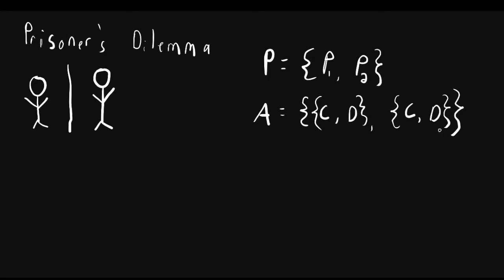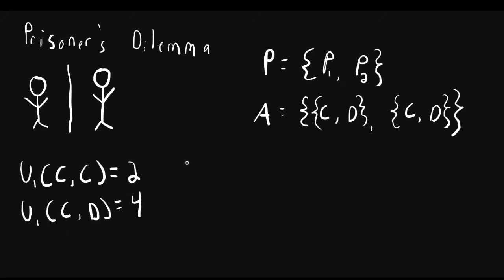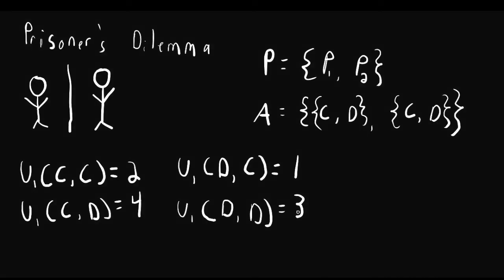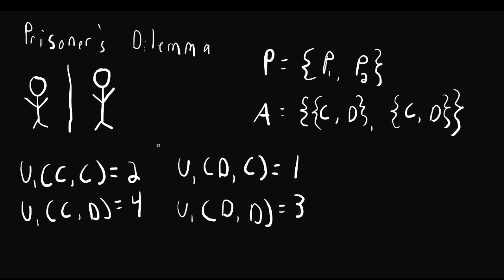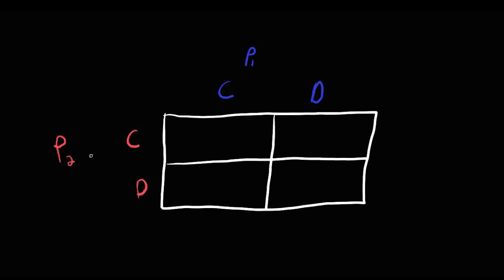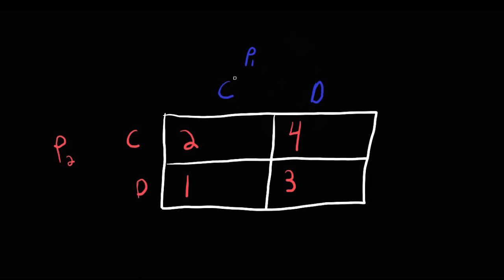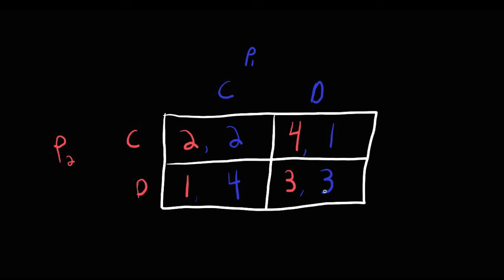Game Theory Tutorial: Static Games: Normal Form for Games